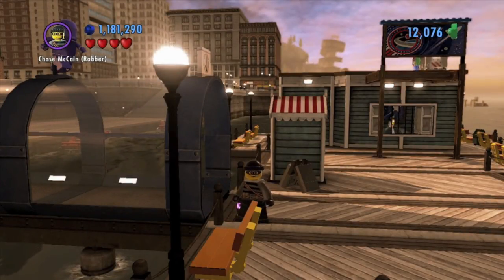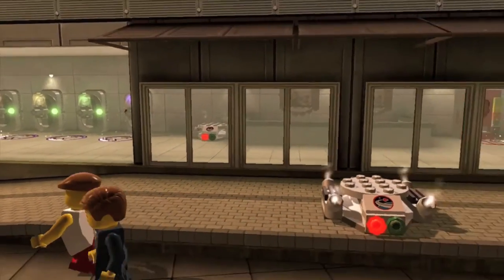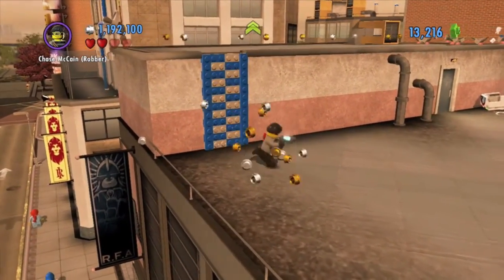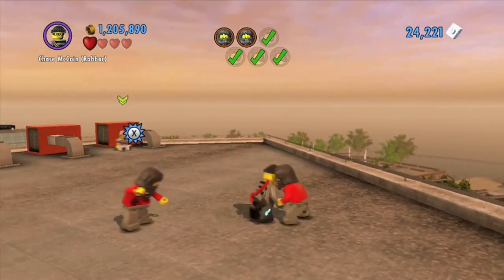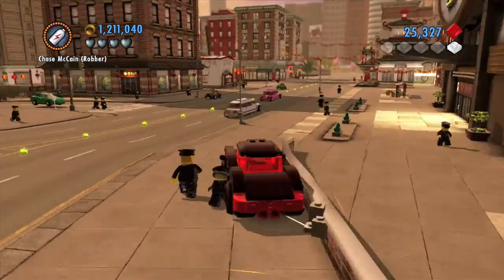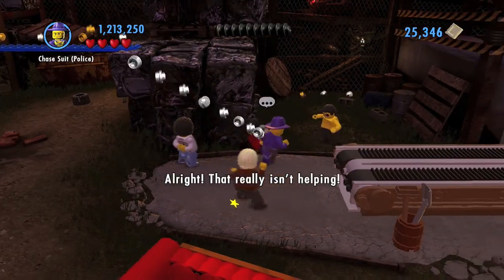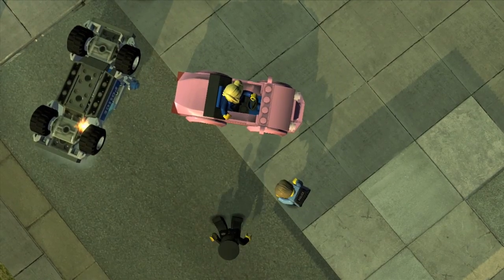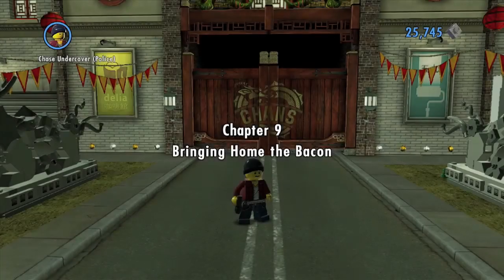LEGO City Undercover - Chapter 8 - The Rescue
In Lego City Undercover Chapter 8 The Rescue we have to rescue billionaire Forrest Blackwell from these random men who held him hostage! We then go under cover to find Chan's gang and save Natalia.